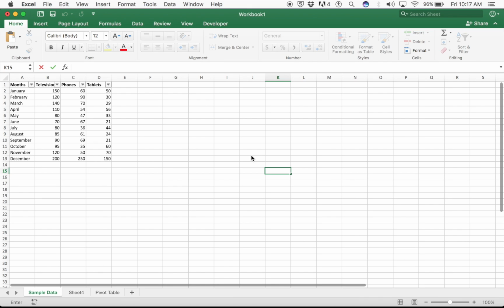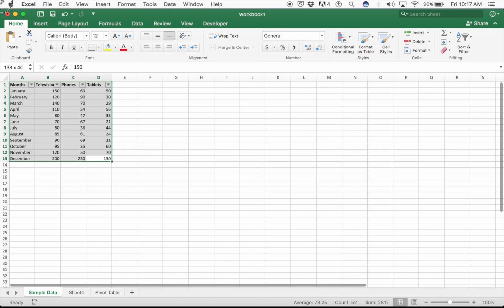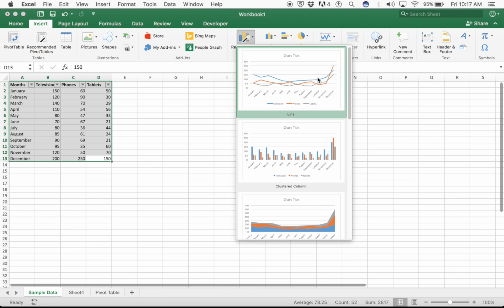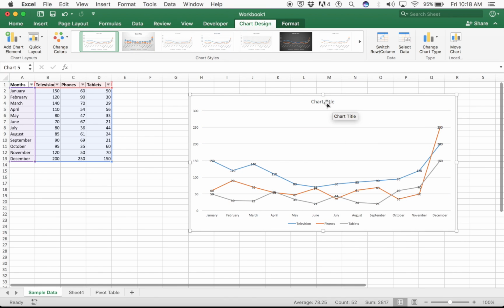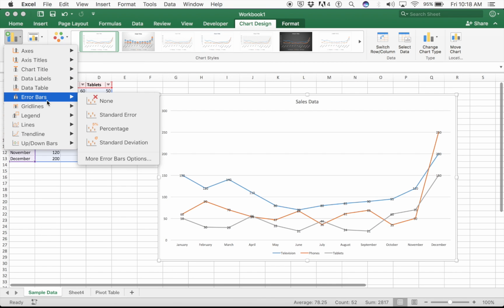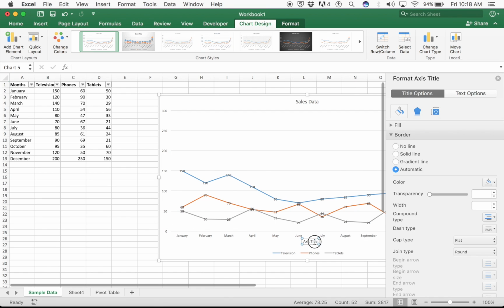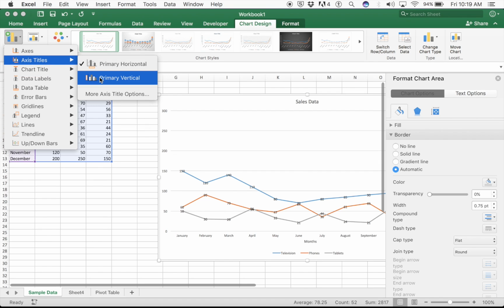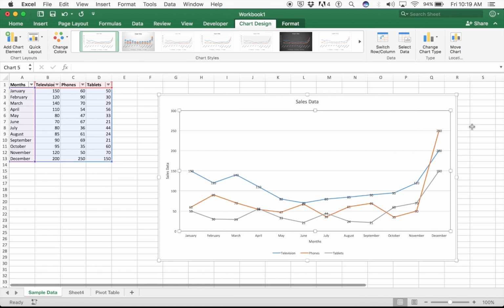How to plot a line graph in excel 2016 - Excel 1 Minute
How to create a Graph on Excel 2016? Thats the question answered in this video. It is actually very easy. Creating excel 2016 scientific graph or just a simple two line graph - The process is same.

Plotting a line chart or line graph, whatever you want to call is is a critical chart you can use for school or work or any presentation involving simple or complicated scientific  data.